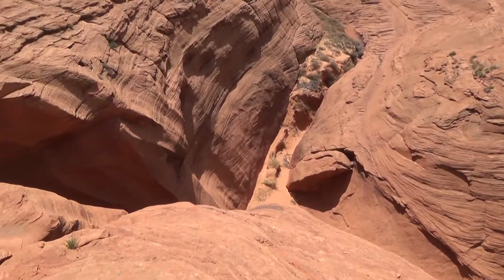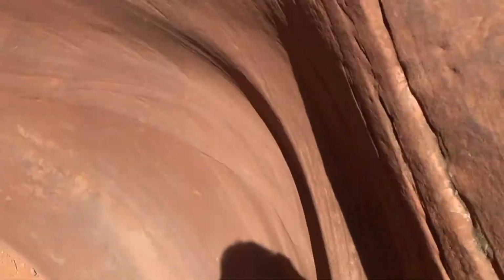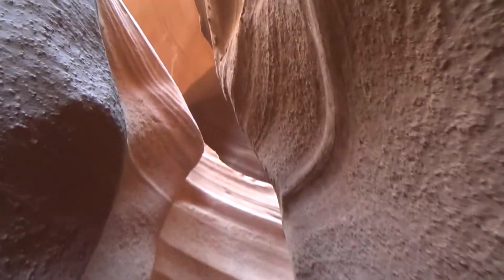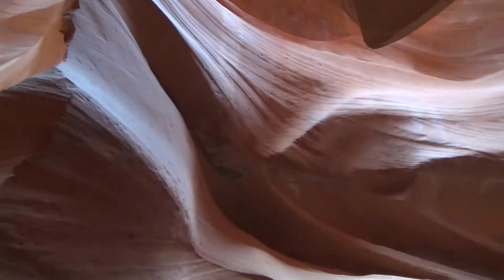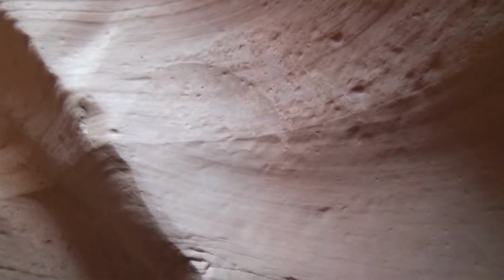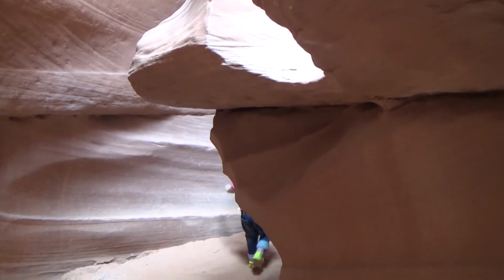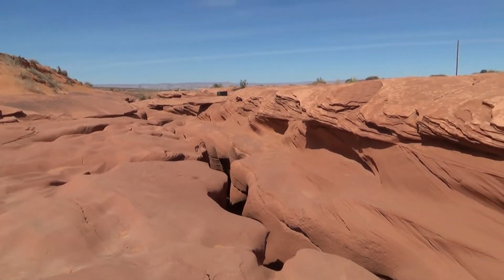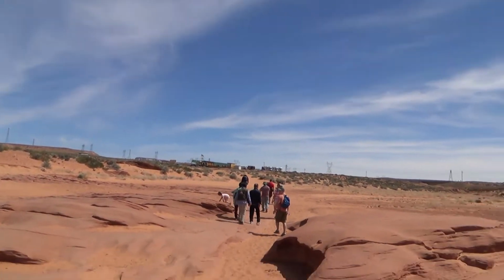VideoJoe Takes Haku to Amazing Antelope Canyon...VideoJoe Goes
VideoJoe takes Haku to amazing Antelope Canyon...VideoJoe Goes is what this video is about. Have you ever seen pictures of Antelope Canyon or better yet have you ever been to Antelope Canyon? This Canyon is an amazing place for sure. Just below the surface of the regular ground you will find Antelope Canyon. Sandstone does amazing things when it rains as you will soon see. Watch & learn as VideoJoeShows you what VideoJoeKnows...VideoJoe takes Haku to amazing Antelope Canyon...VideoJoe Goes.   Beautiful!